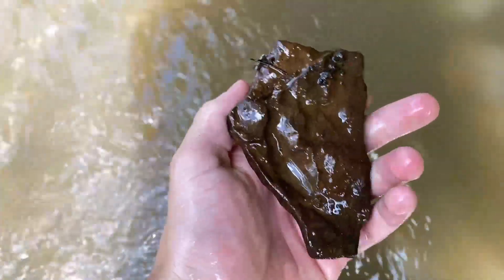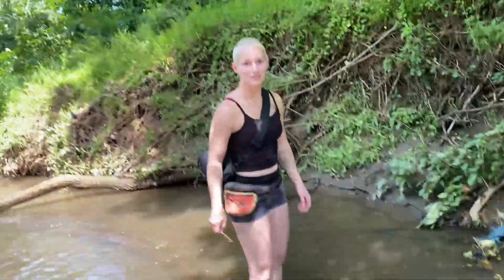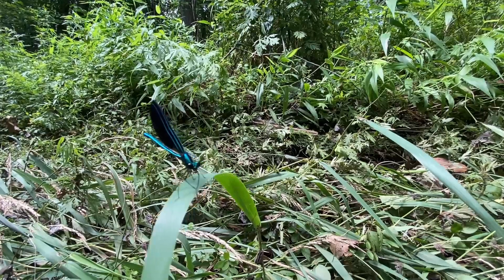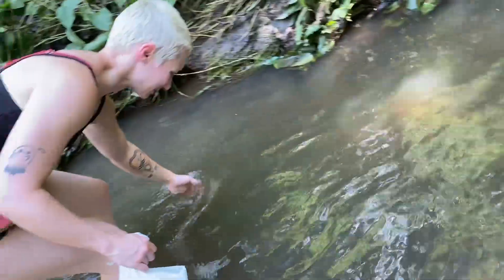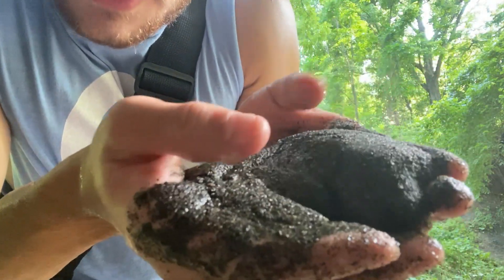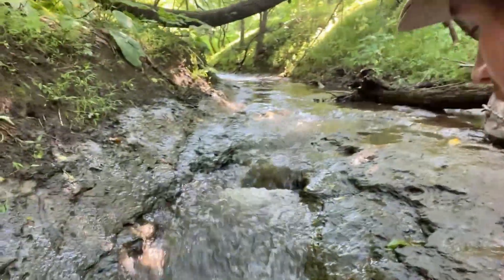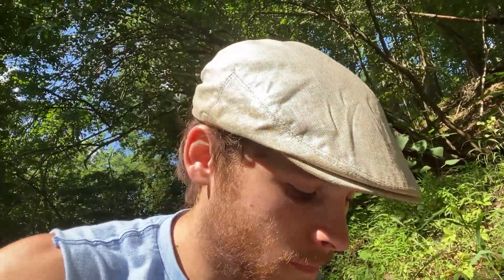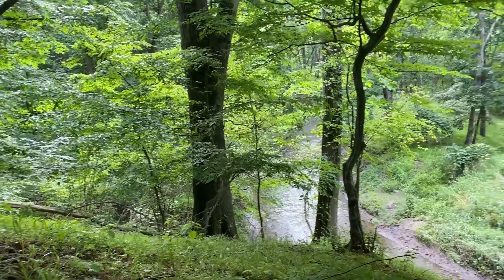FOSSIL finding!! | Big Brook Preserve, Colts Neck NJ